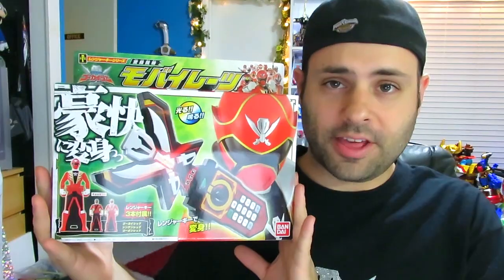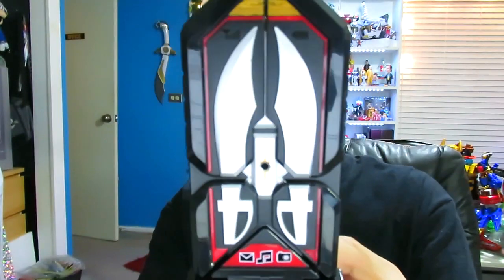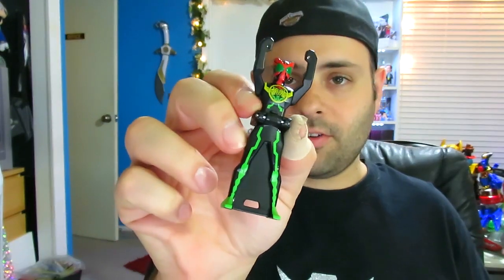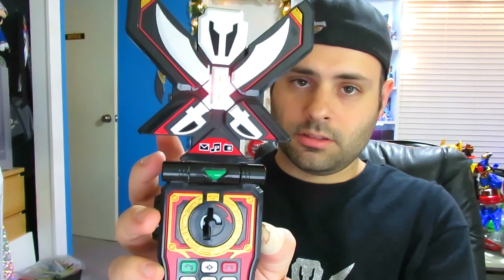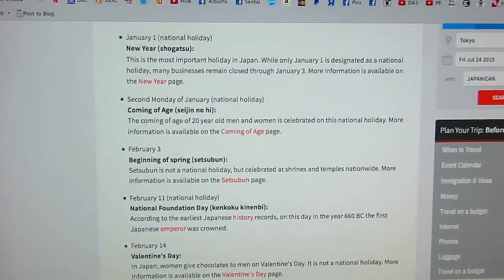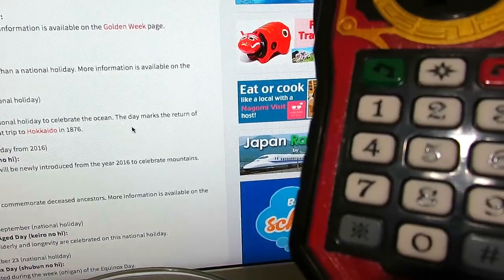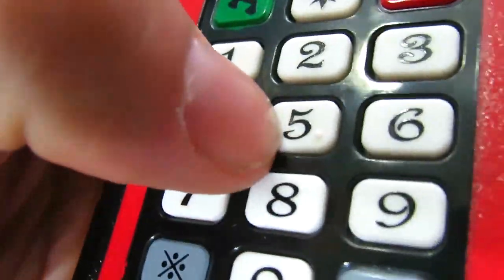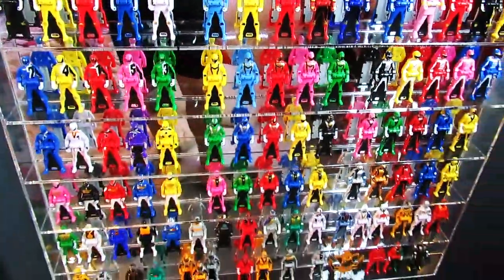Gokaiger Mobirates Bandai Asia Differences. Morpher Codes in Bio! (Power Rangers Super Megaforce)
Hey guys, I found a Mobirates in stock for $44 on BigBadToyStore's website. Price seemed suspicious, so I bought one! I did actually receive a Mobirates. It appears to be a Bandai Asia version. Let's go over it! What about my big giant Ranger Key wall? I'll go over a bunch of things in this video, and I'll also add codes to the bottom of the description for your morpher (Mobirates). Just scroll down, right here in the video description:

*MMPRtoys Links*
►TOYS Power Rangers eBay
►TOYS Super Sentai eBay
►TOYS Amazon Toy Curation

These links are meant to be helpful, and are totally free for you to use and in some cases may offer you a discount. These links help us create high quality free content for you, and your support is appreciated!

WHAT IS YOUR MAILING ADDRESS?:
Bruno/MMPRtoys
868 W. Street Rd. 345

*Ranger Team Codes*
0001 - GORENGER
0002 - J.A.K.Q
0003 - BATTLE FEVER
0004 - DENJIMAN
0005 - SUN VULCAN
0006 - GOGGLE-V
0007 - DYNAMAN
0008 - BIOMAN
0009 - CHANGEMAN
0010 - FLASHMAN
0011 - MASKMAN
0012 - LIVEMAN
0013 - TURBORANGER
0014 - FIVEMAN
0015 - JETMAN
0016 - ZYURANGER
0017 - DAIRANGER
0018 - KAKURANGER
0019 - OHRANGER
0020 - CARRANGER
0021 - MEGARANGER
0022 - GINGAMAN
0023 - GO GO FIVE
0024 - TIMERANGER
0025 - GAORANGER
0026 - HURRICANEGER
0027 - ABARANGER
0028 - DEKARANGER
0029 - MAGIRANGER
0030 - BOUKENGER
0031 - GEKIRANGER
0032 - GO-ONGER
0033 - SHINKENGER
0034 - GOSEIGER
0035 - GOKAIGER
0036 - GOBUSTERS

*Special*
0414 - (Plays every team in order)

*Holidays*
0101 - Happy New Year
0203 - Beginning of Spring
0214 - Valentine's Day
0314 - White Day
0505 - Children's Day
0707 - Star Festival
1031 - Halloween
1115 - Festival for Children
1224 - Merry Christmas
1231 - New Year's Eve

Gokaiger Ranger Key Mobirate Morpher (Link Expired)
It does now say "Bandai Asia" in the listing for this, but not Gokai Cellular below. I don't know if it's Asia or not.

Gokaiger Ranger Key Henshin Keitai Gokai Cellular (Sold Out)

Display Stand (Set of 20!): Expired

VIDEO CHAPTERS
0:00 Mobirates Bandai Asia
0:25 Battery Compartment
0:33 Sound & Comparison
1:06 Kamen Rider OOO Key
1:32 Codes & Differences
3:40 Shinken Red Key
4:07 Ranger Key Wall
4:15 Special Mode
4:22 Every Team Name
5:23 Wall Explained!
8:43 Sentai Mask Collection
8:45 Plastic Depot Burbank CA
9:20 Suspicious Pricing
9:49 But Mostly Good!
10:59 Japan Holidays
11:03 Finding Codes
12:40 It’s All Coming!
13:18 Ghosts?
13:30 Really Great!
13:44 Closing
13:56 You Dust by Dusting!